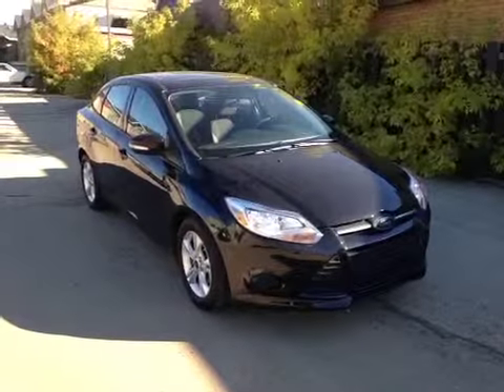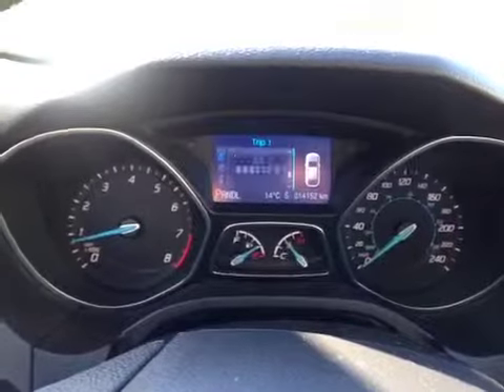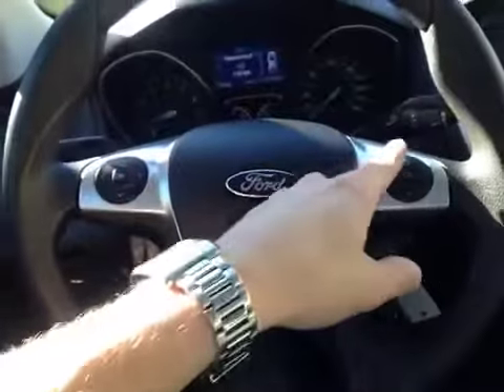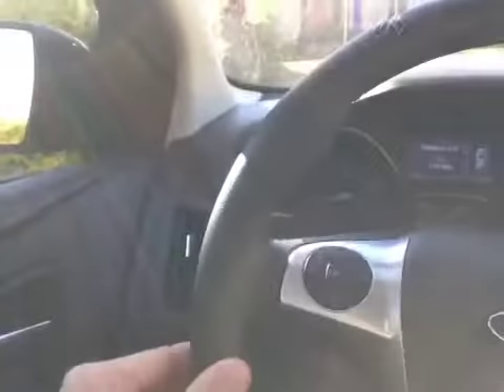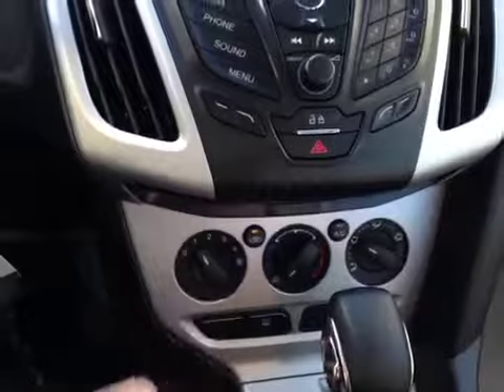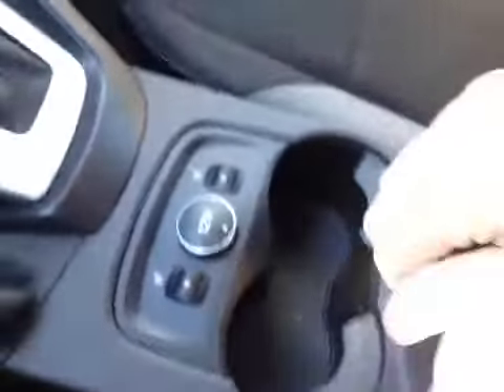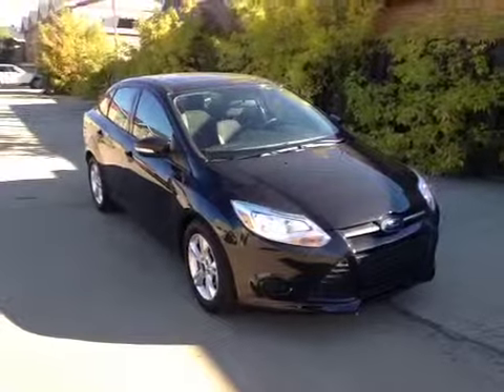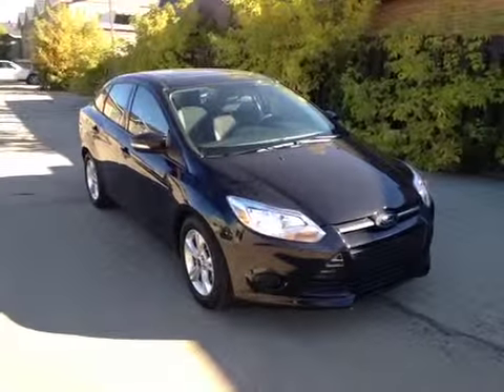2013 Ford Focus Sdn SE | West Side Mitsubishi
This is a  2013 Ford Focus SE with 6-Speed A/T transmission Black[UH,Tuxedo Black] color and Charcoal Black interior color.